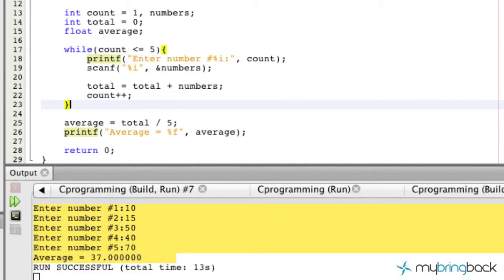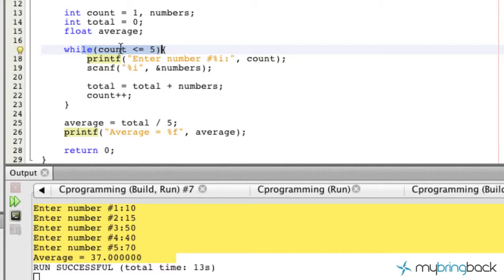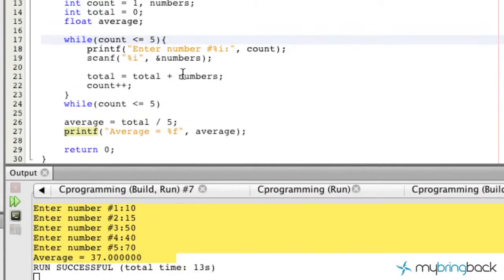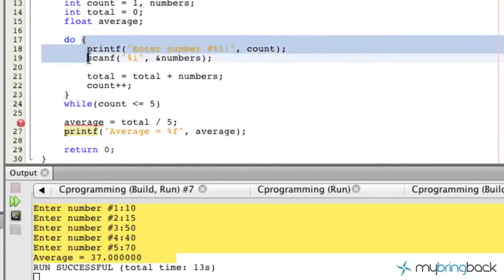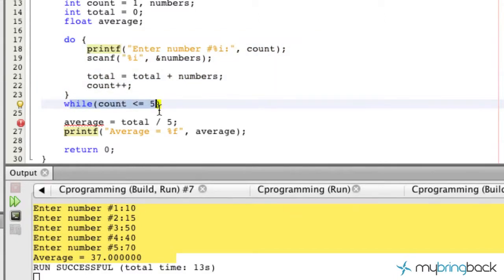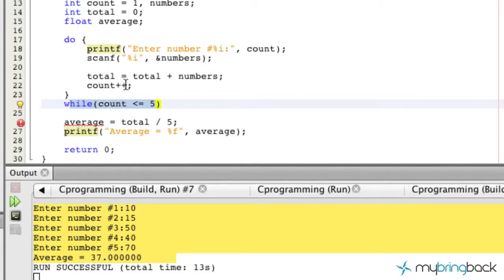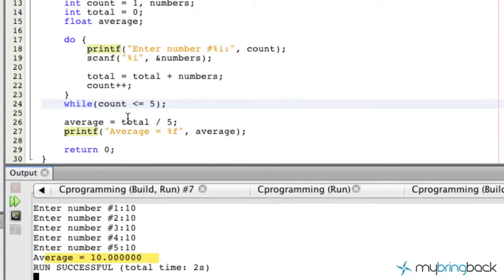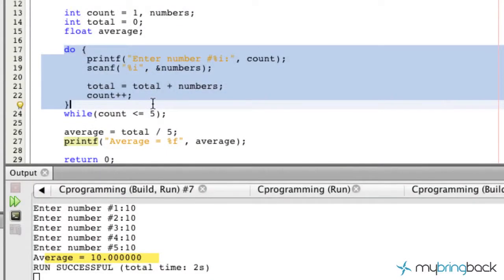Learn C Programming Tutorial 1 21 Do Statement